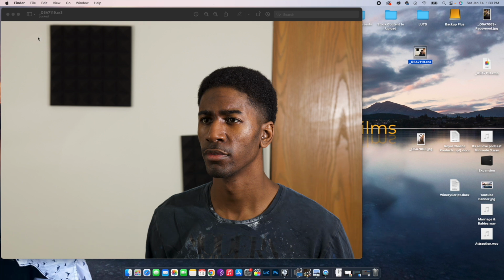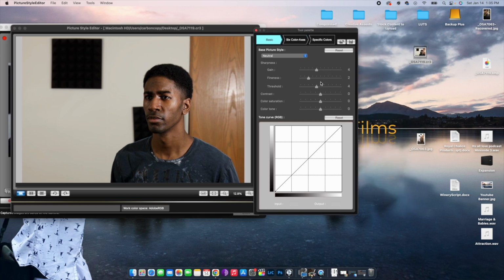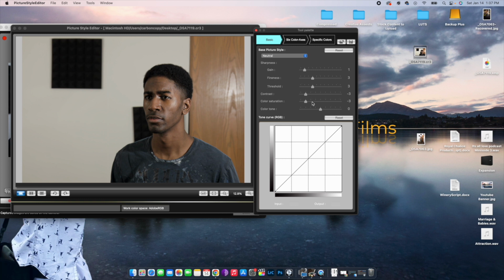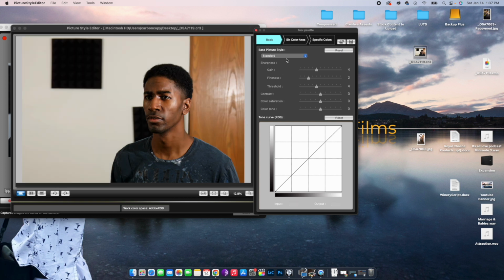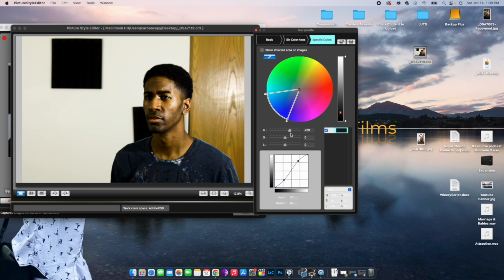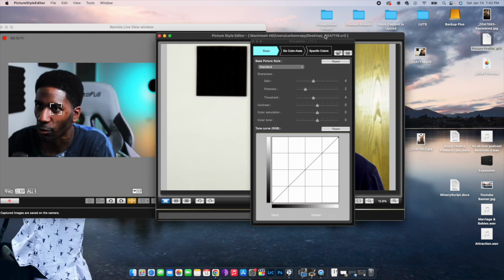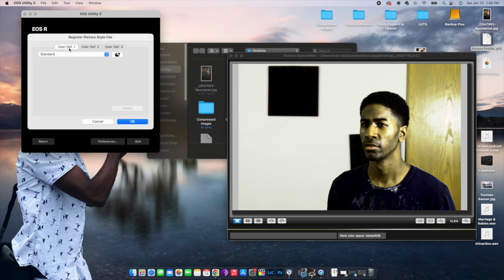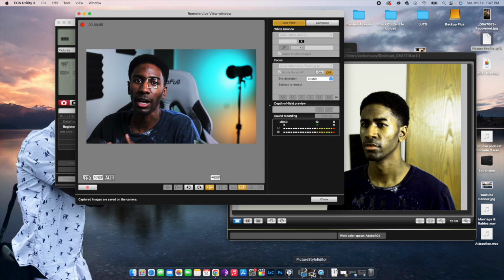Creating Your own custom camera picture profile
The best way to create your own custom camera picture profile. Sure, you can do a little something something in camera, but this way gives you way more flexibility.
Check to see if your camera manufacturer has something similar to create your customer picture profile.

The Main Gear I Use:
The Camera I Use
RGB Lights
Main Video Light
Main Strobe
Camera MIC
Sound Panels